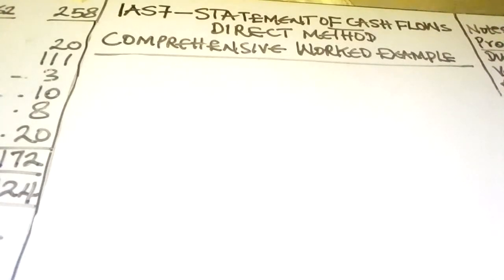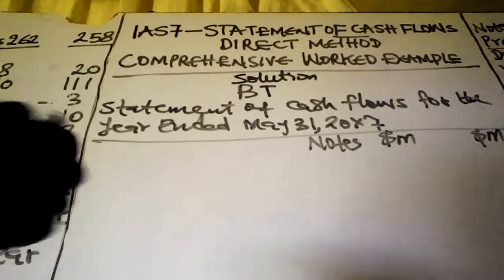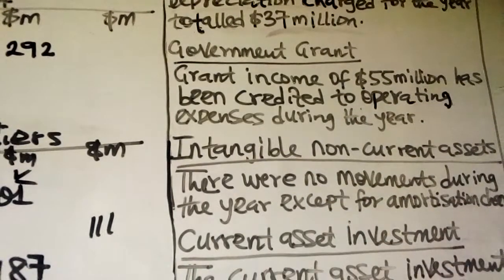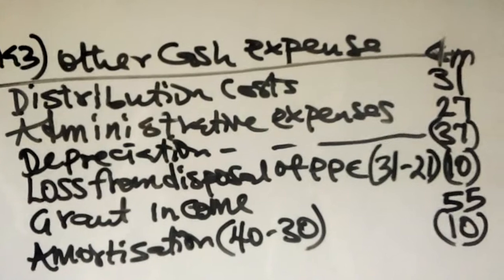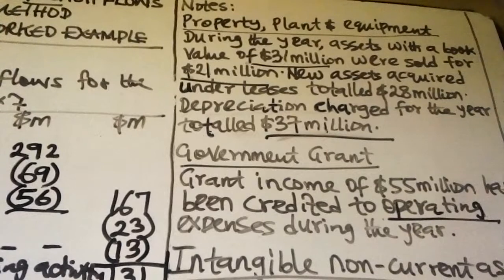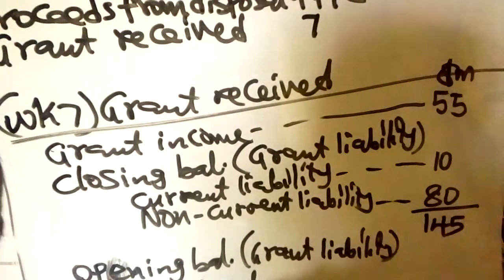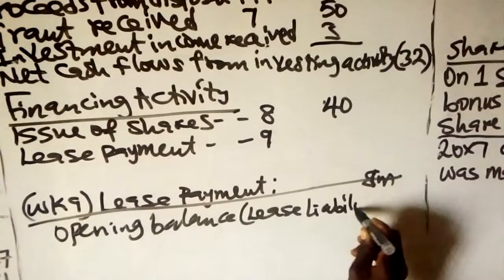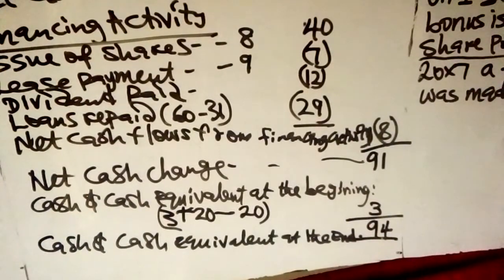IAS 7 Statement of Cash Flows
This video explains IAS 7 statement of cash flows in an easy to under method.